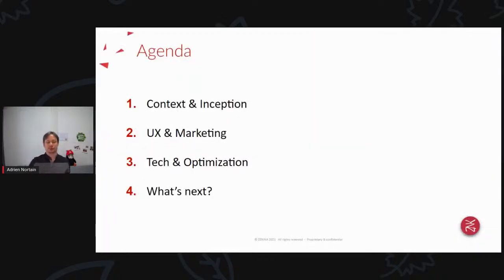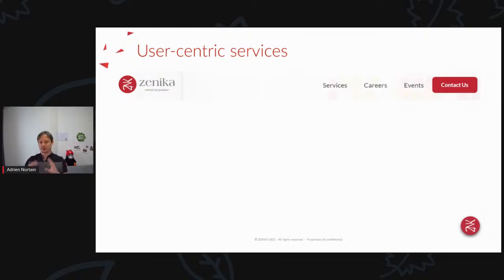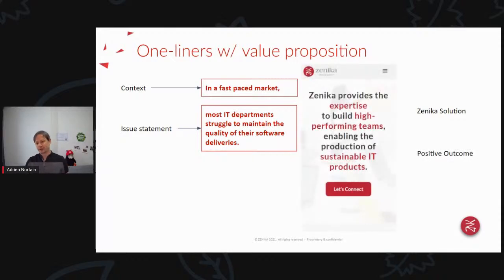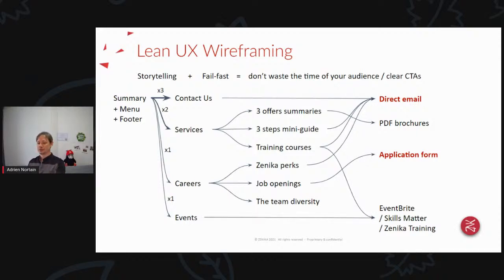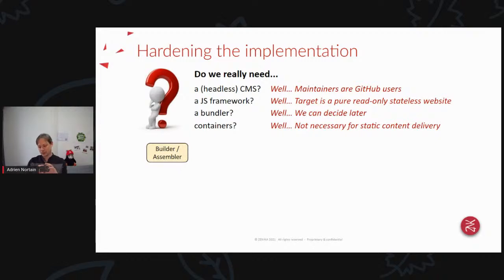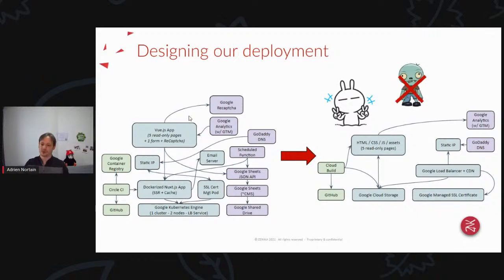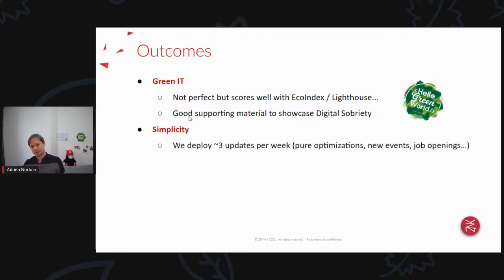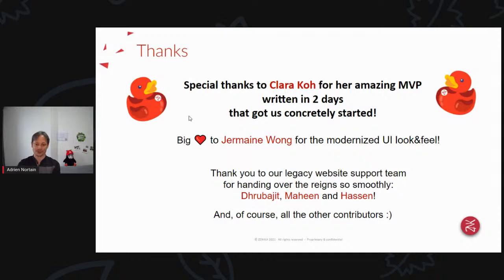Green IT - How we eco-designed a low-tech website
Low-tech software design is an approach whereby the required knowledge for contribution can be completely comprehended by a single individual, free from increasing specialization or compartmentalization. The developed products also use little energy and resources to stay eco-friendly.

In this sharing session, we will have an overview of all the phases between inception and deployment of a "simple" website project.
We will deep dive in the design and architecture decisions  by covering the following topics, among others:
- Impact mapping
- UI/UX Design and Accessibility
- Performance optimization
- Development and Build optimization
We will also discuss what impact this "tailored" approach can have in the mid to long term.